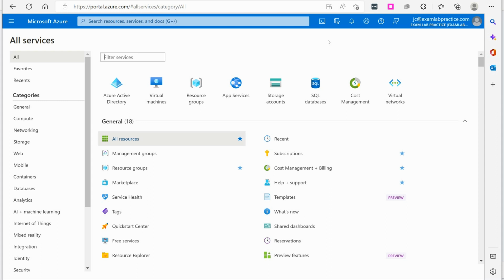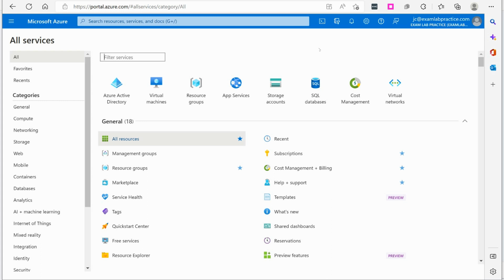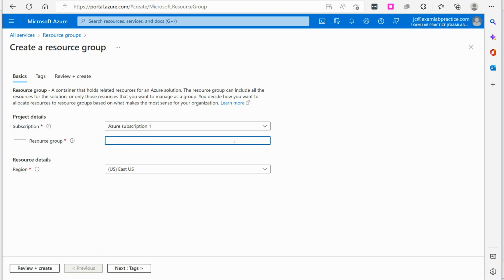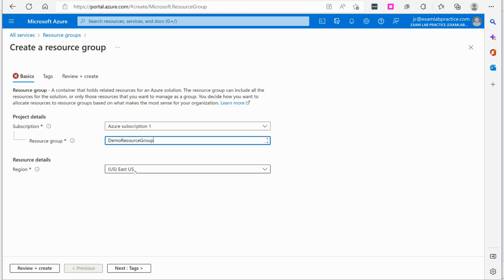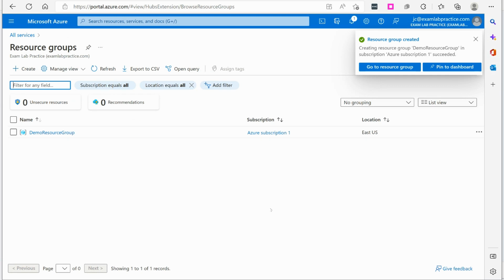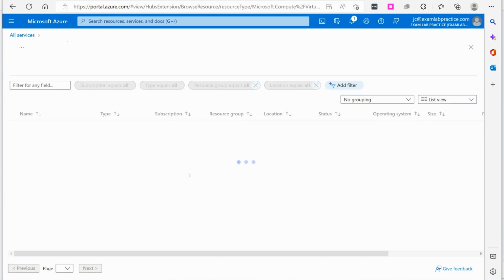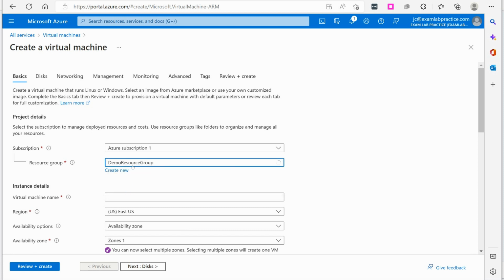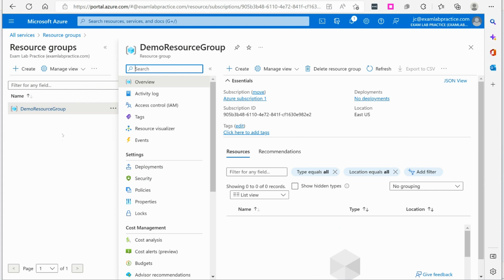Create and understand Resource Groups in Azure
This video is gonna show you how to quickly create and understand the purpose of Resource Groups in Microsoft Azure